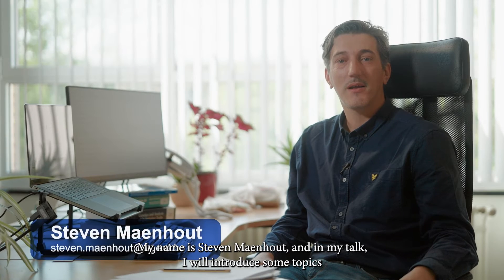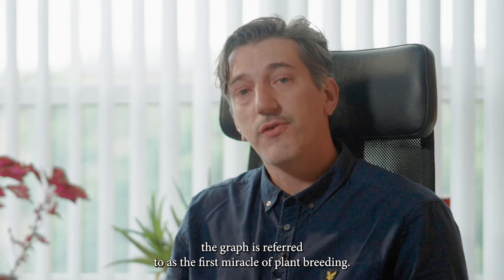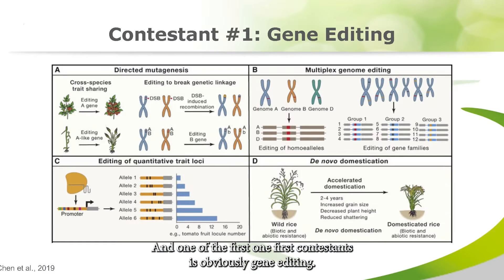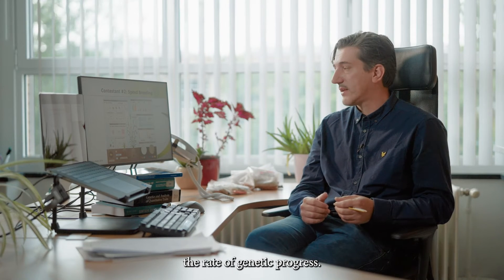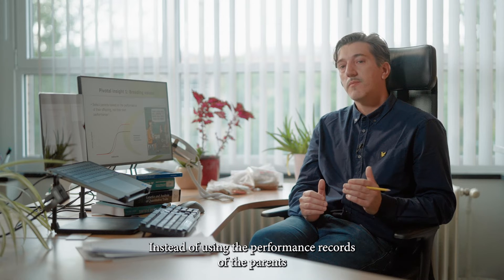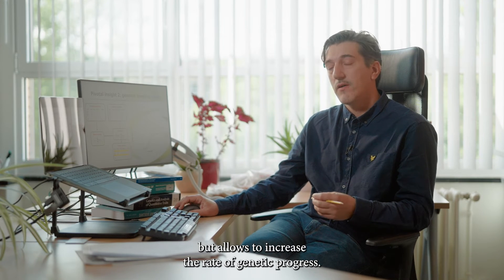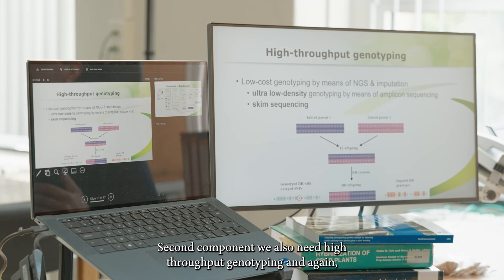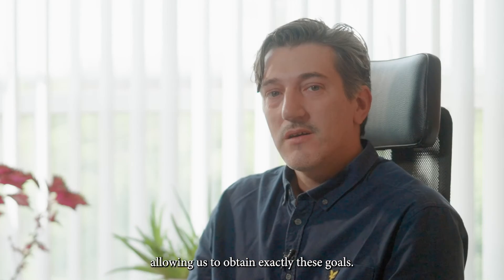Steven Maenhout: Data-driven Plant Breeding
Steven Maenhout is professor at the Faculty of Bioscience Engineering at Ghent University. Find out about his work in this video.